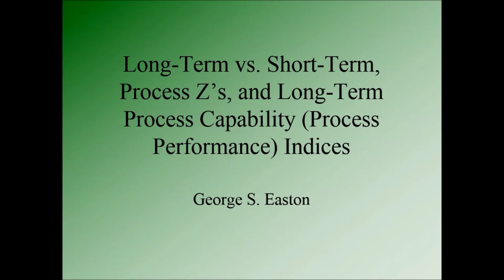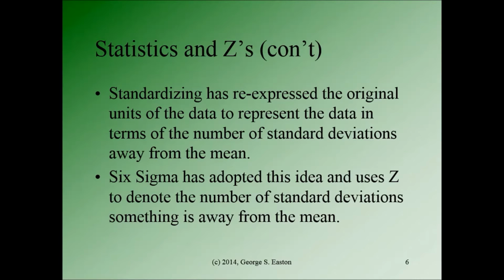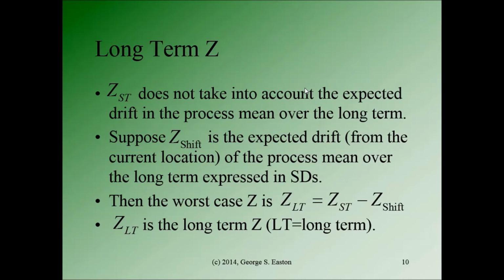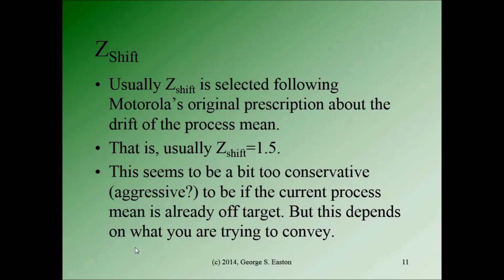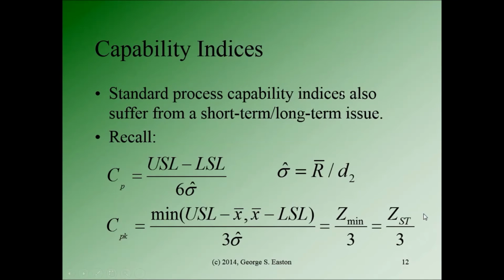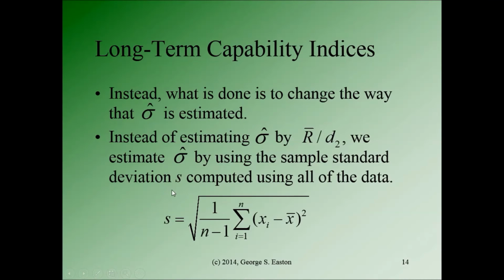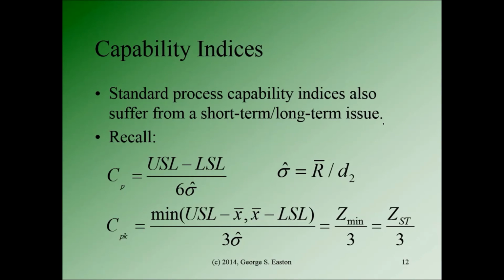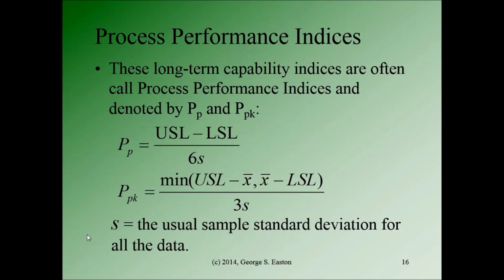Six Sigma Process Performance: Short Term vs Long Term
This video discusses the ideas of short-term and long-term process performance, explains process Z values, and defines long-term process capabilities indices (also called process performance indices). The video presumes a knowledge of basic SPC and standard process capability indices such as Cp and Cpk